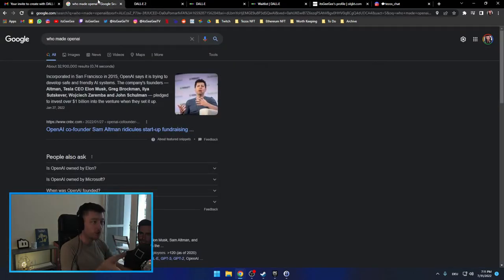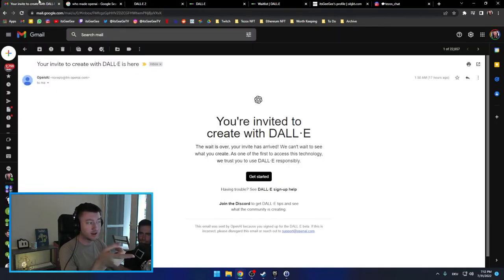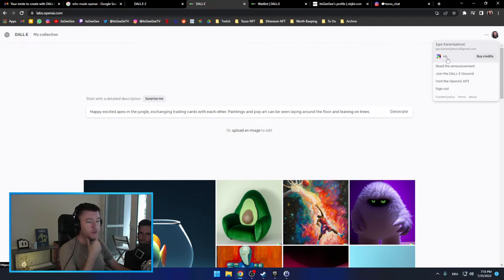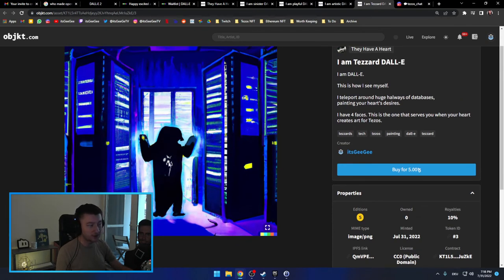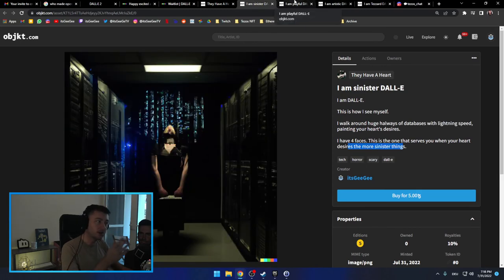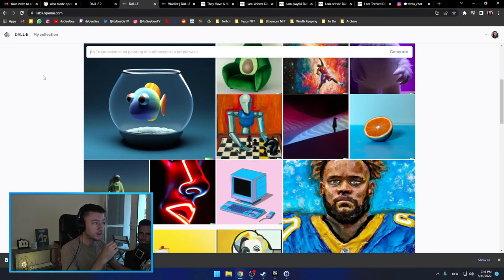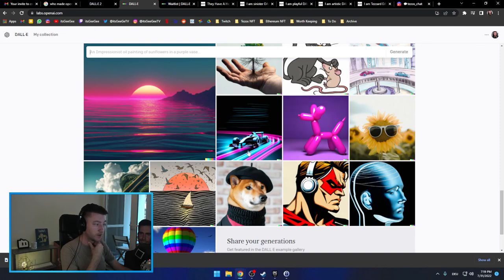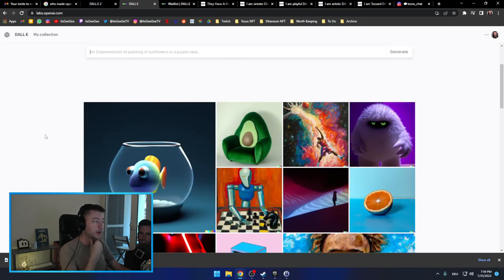DALL-E 2 | Generate Art and NFTs by just using words!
TEZOS TIPPING: tz1dKvh9via8SaiLXkutjGZsmdoKB3DBp19A
BITCOIN TIPPING: 34kXMNWwjiQZUnnMdS8ht1aU1NbHkkuGSM
ETHEREUM TIPPING: 0xAA22A64bc3C9C21678e5AB848c88BB301C510144